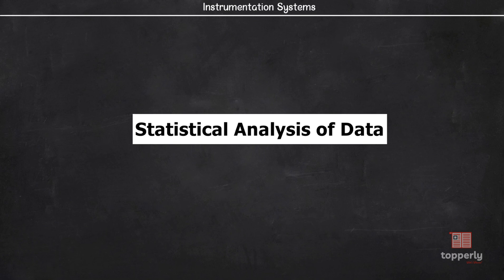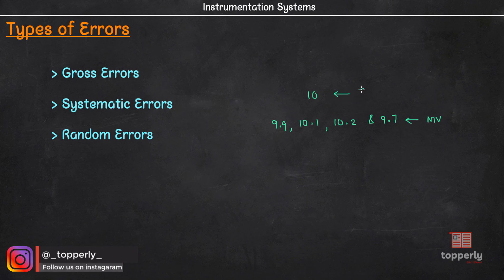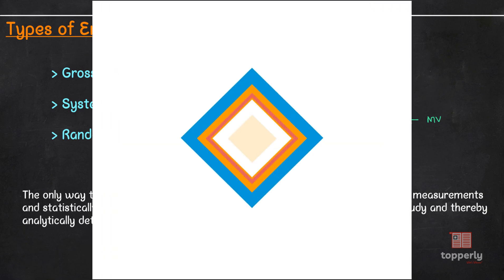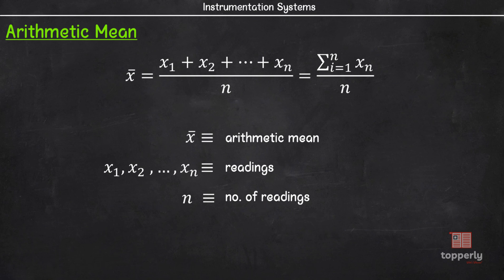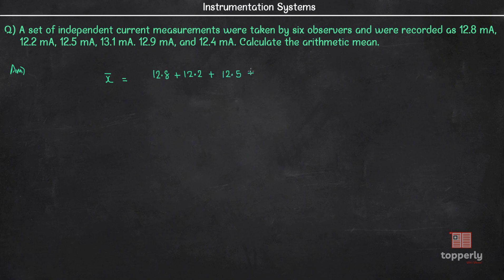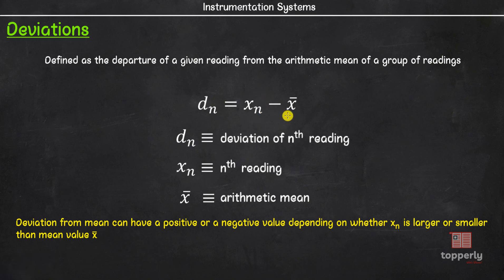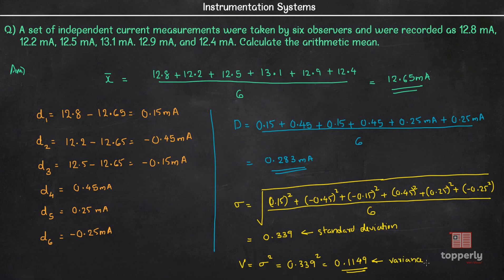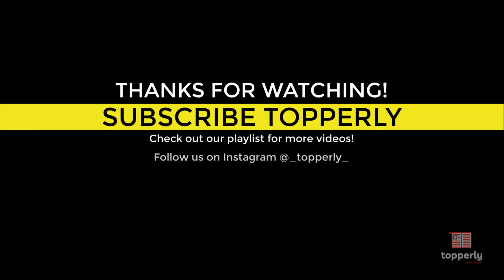Statistical Analysis of Data | Instrumentation Systems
Topics Covered:
00:00 Introduction
00:05 Recap of Types of Errors
02:04 Arithmetic Mean
03:44 Deviations
08:02 Average Deviation
09:21 Standard Deviation
09:58 Variance/Mean Square Deviation
11:18 Summary